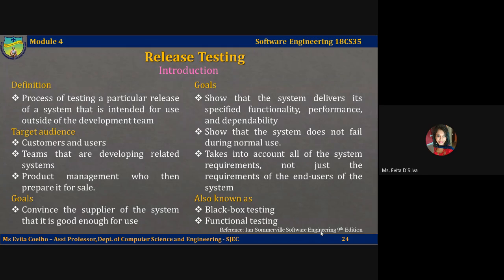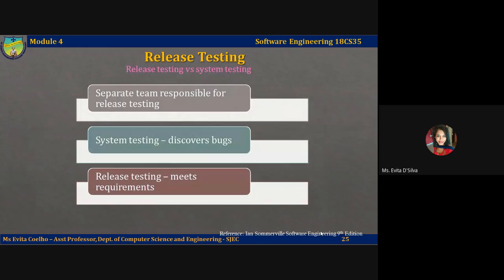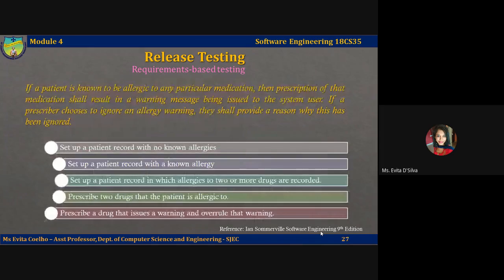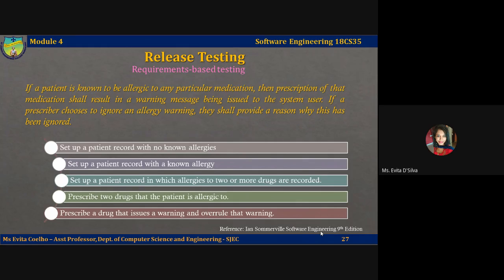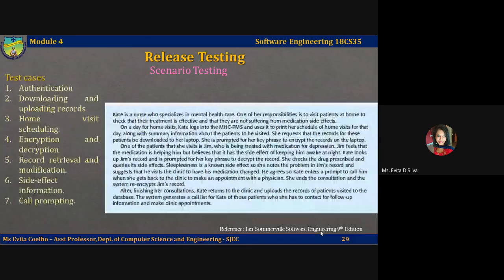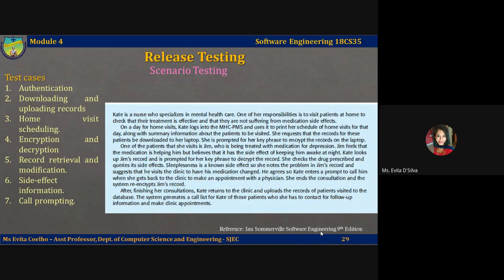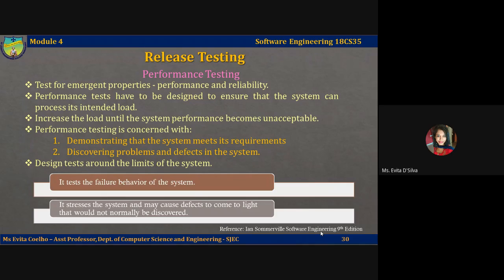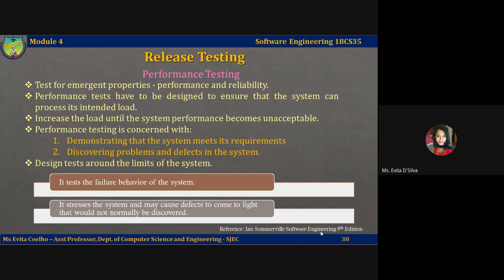Lecture video 4.1.6 Release Testing